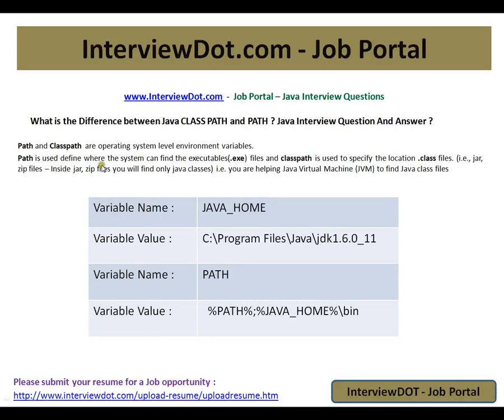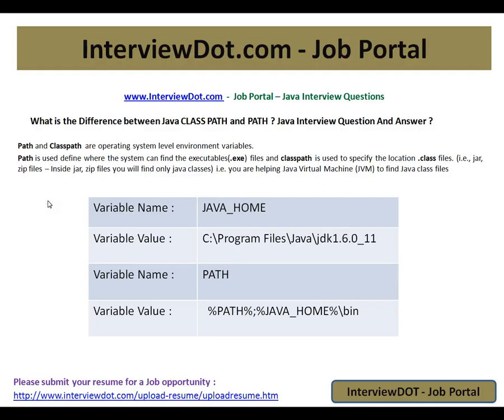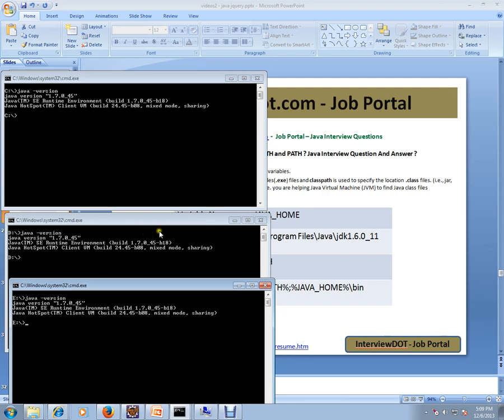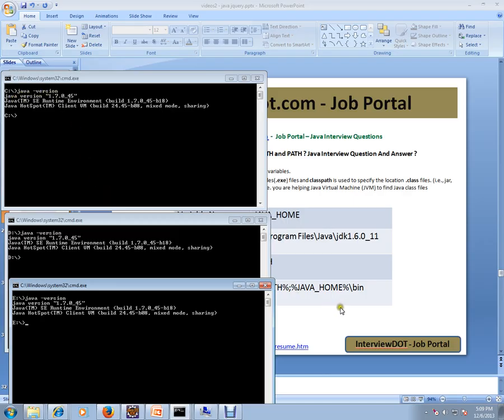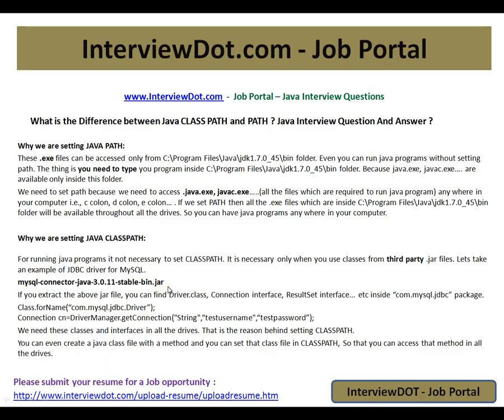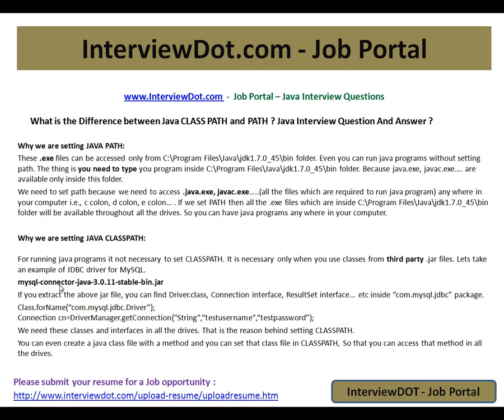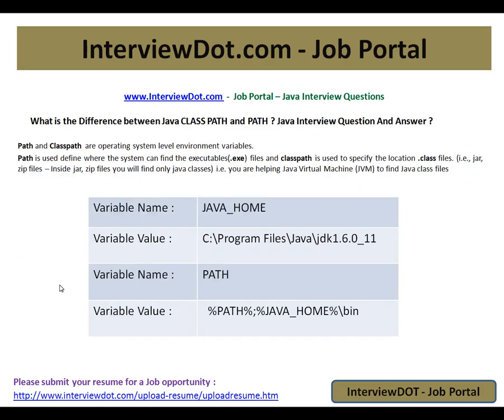Java Interview Question And Answer CLASSPATH PATH difference between Java Interview Question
to get notifications. Java Interview Question And Answer CLASSPATH PATH difference between Java Interview Question

Path and Classpath are operating system level environment variables.
Path is used define where the system can find the executables(.exe) files and classpath is used to specify the location .class files. (i.e., jar, zip files -- Inside jar, zip files you will find only java classes) i.e. you are helping Java Virtual Machine (JVM) to find Java class files
Why we are setting JAVA PATH:
These .exe files can be accessed only from C:\Program Files\Java\jdk1.7.0_45\bin folder. Even you can run java programs without setting path. The thing is you need to type you program inside C:\Program Files\Java\jdk1.7.0_45\bin folder. Because java.exe, javac.exe. are available only inside this folder.
We need to set path because we need to access .java.exe, javac.exe. (all the files which are required to run java program) any where in your computer i.e., c colon, d colon, e colon... . If we set PATH then all the .exe files which are inside C:\Program Files\Java\jdk1.7.0_45\bin folder will be available throughout all the drives. So you can have java programs any where in your computer.

Why we are setting JAVA CLASSPATH: For running java programs it not necessary to set CLASSPATH. It is necessary only when you use classes from third party .jar files. Lets take an example of JDBC driver for MySQL.
mysql-connector-java-3.0.11-stable-bin.jar
If you extract the above jar file, you can find Driver.class, Connection interface, ResultSet interface... etc inside "com.mysql.jdbc" package.
Class.forName("com.mysql.jdbc.Driver");Connection cn=DriverManager.getConnection("String","testusername","testpassword");
We need these classes and interfaces in all the drives. That is the reason behind setting CLASSPATH.
You can even create a java class file with a method and you can set that class file in CLASSPATH, So that you can access that method in all the drives.